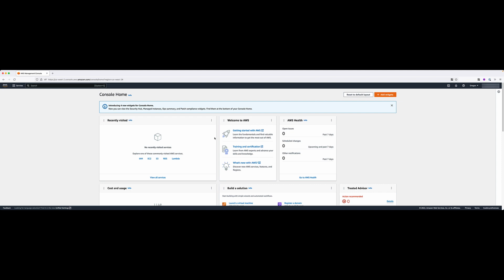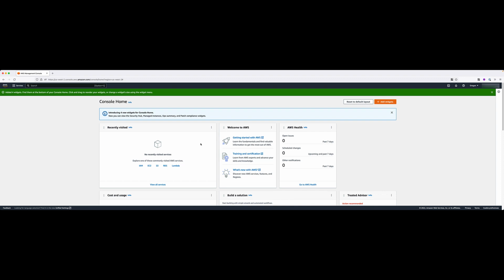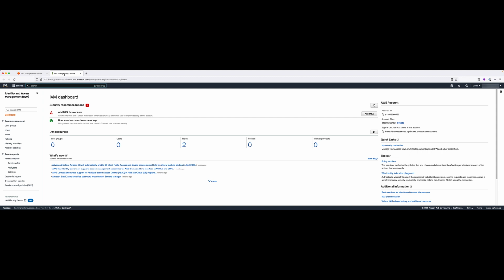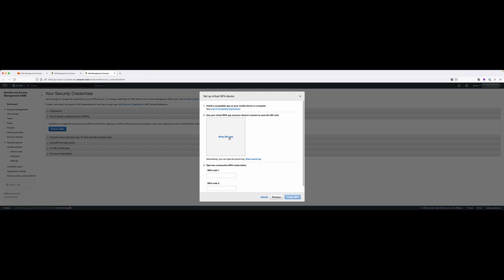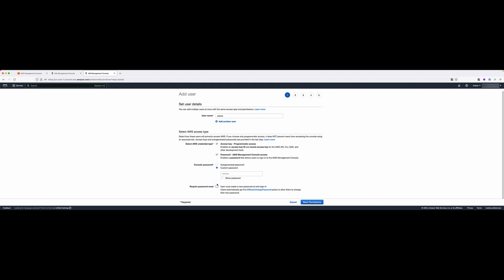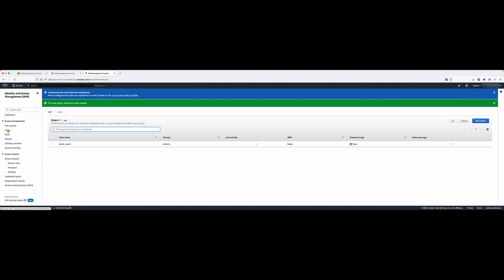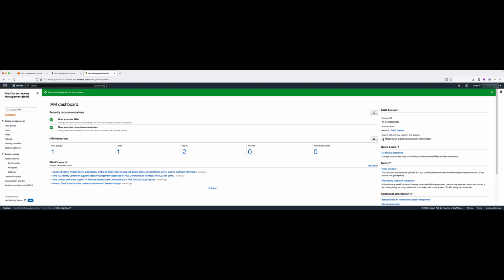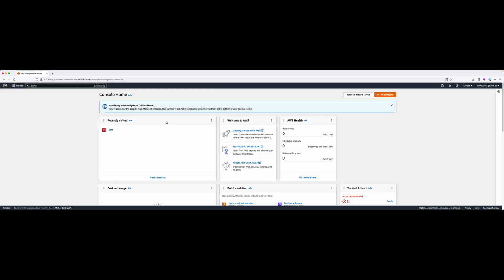How to Secure your AWS Free Tier Account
Step by Step guide to securing your first AWS Free Tier Account